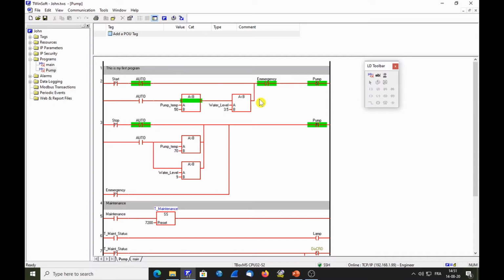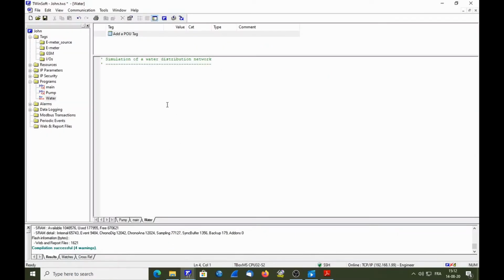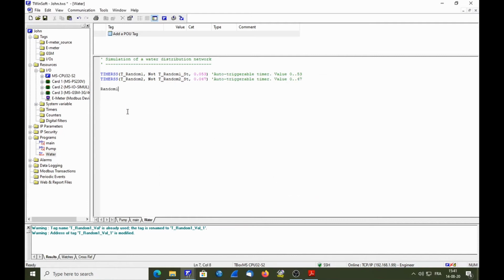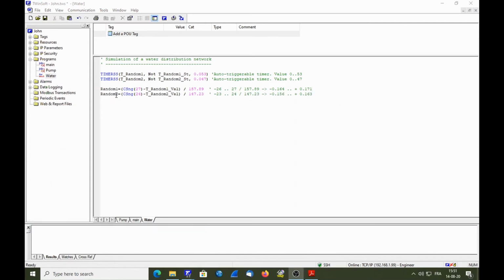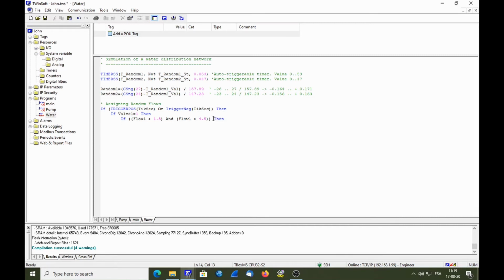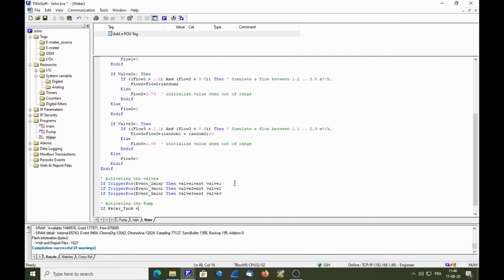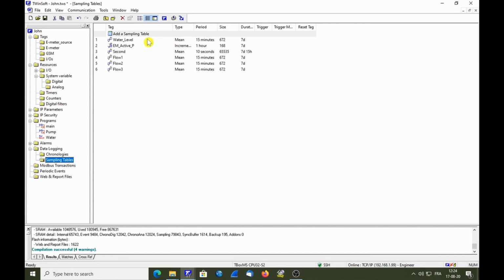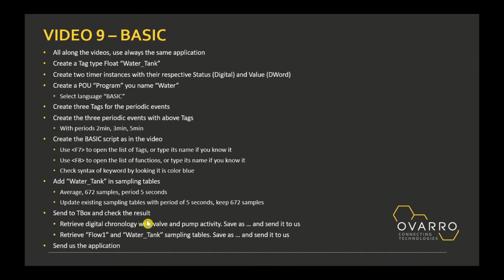Basic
TBox Training 9 - PLC Programming: BASIC